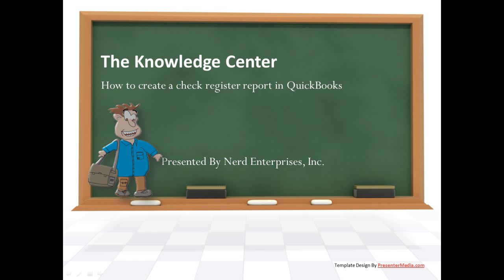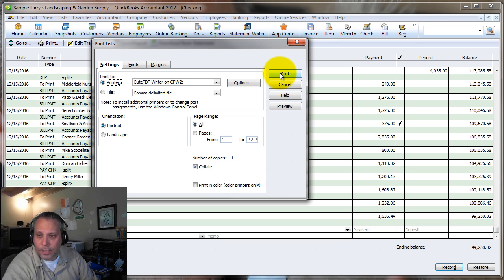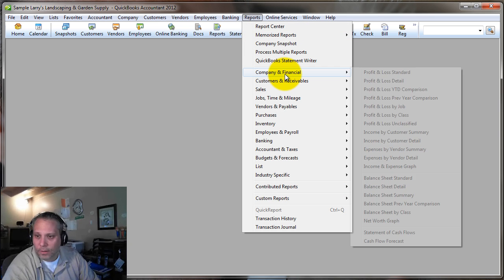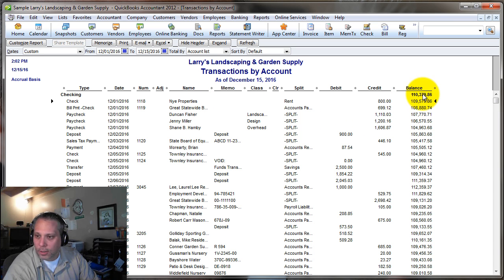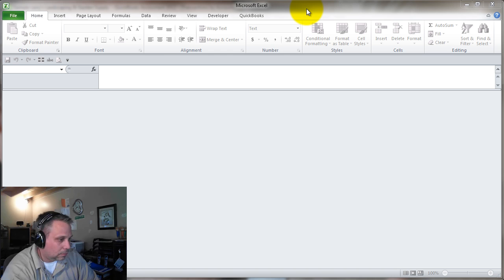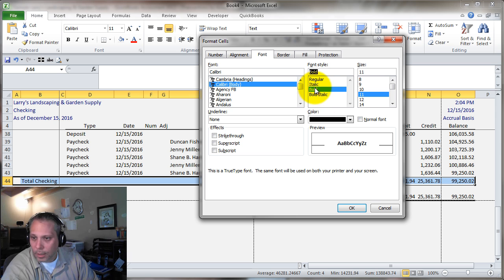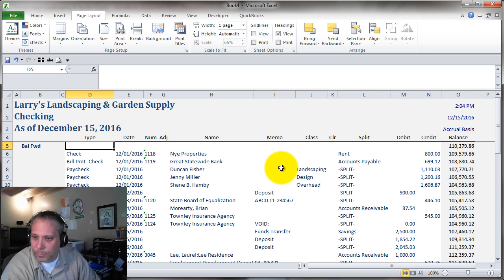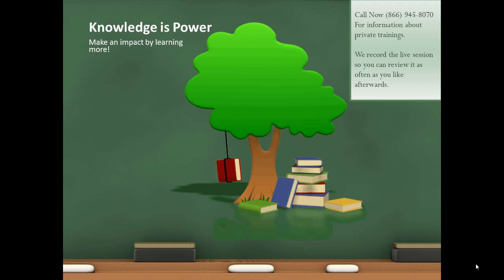QuickBooks Help - How to create a check register report in QuickBooks